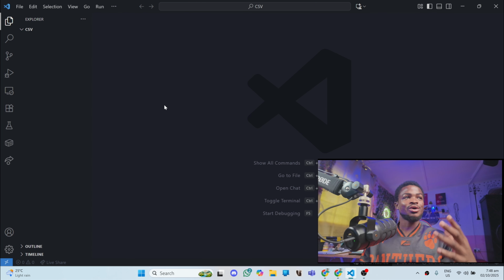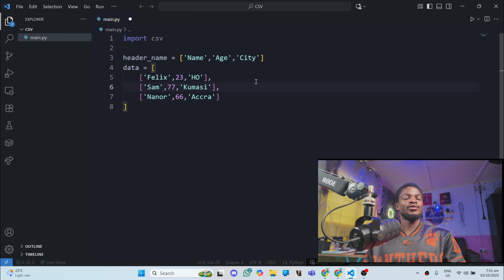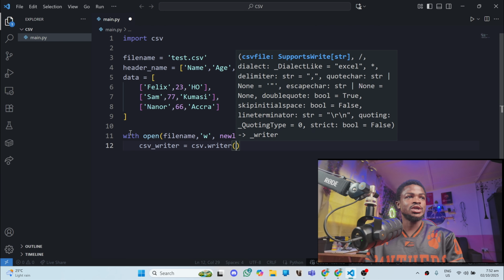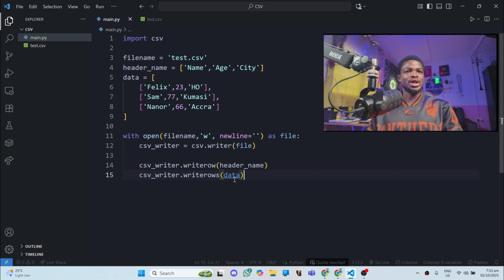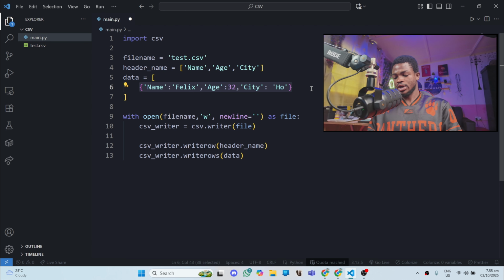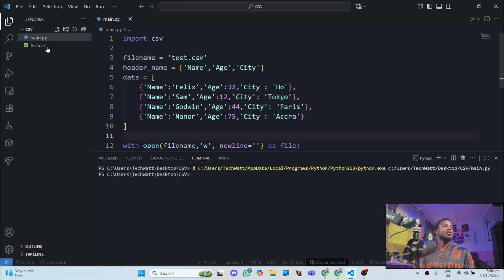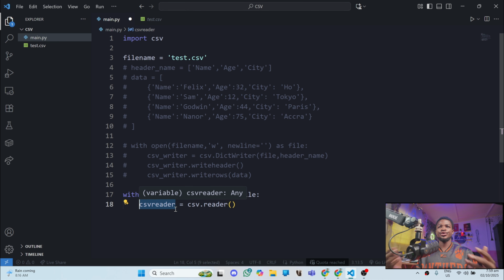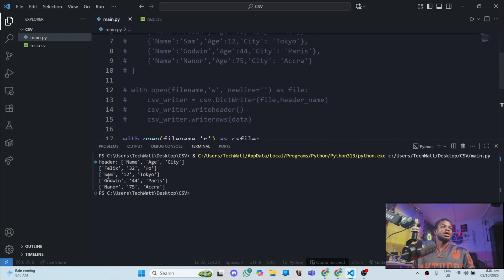Python CSV Tutorial | Read and Write CSV Files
In this tutorial, I’ll walk you through how to use the Python CSV library to easily read and write CSV files. 📂🐍

🔹 What you’ll learn:

How to import and use the csv module

Reading data from CSV files

Writing data to CSV files

Practical examples using Python lists

This step-by-step guide is perfect for beginners and anyone looking to strengthen their Python data handling skills.